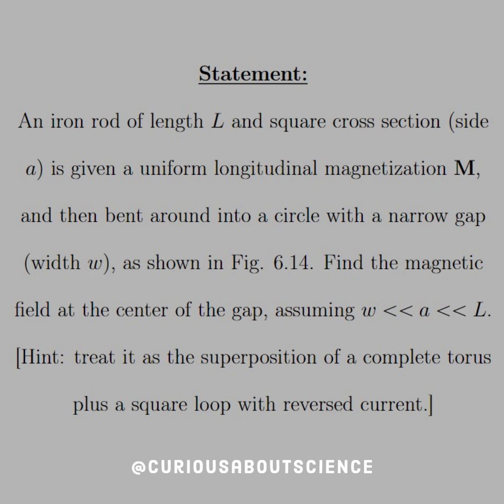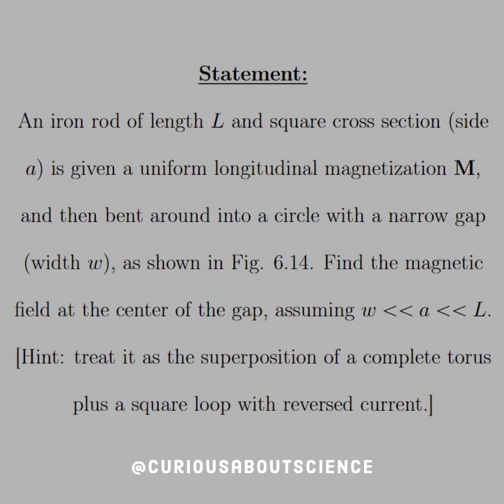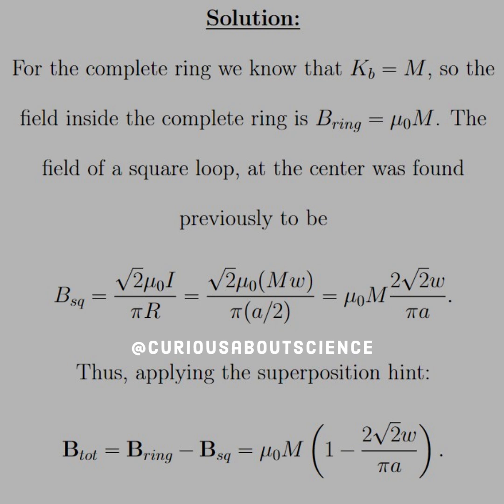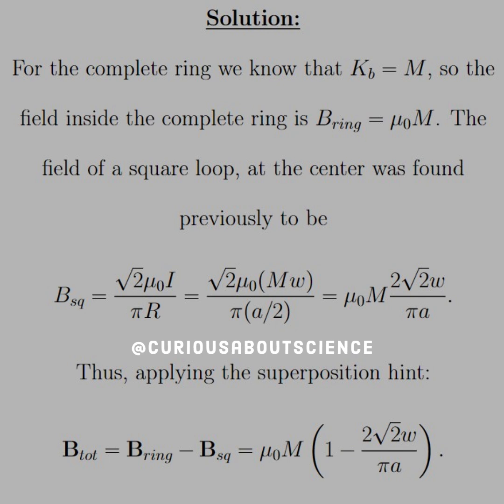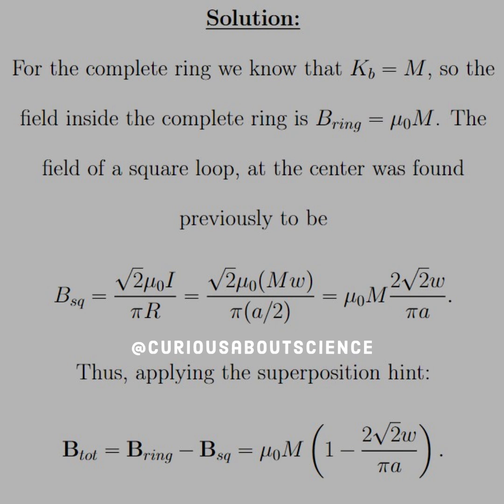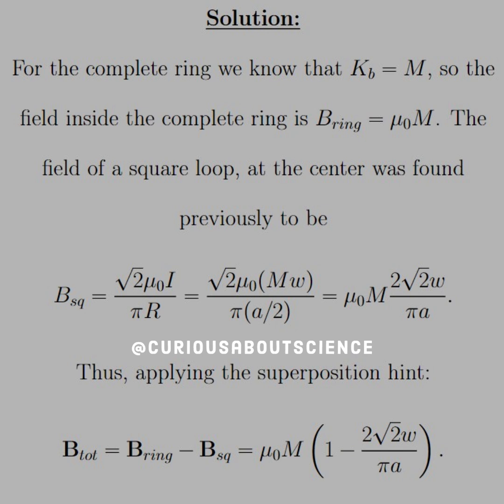Problem 6.10 - Field of a Magnetized Object, Bound Currents: Introduction to Electrodynamics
This was just cool as heck! The power of superposition and using old results. Truly remarkable!